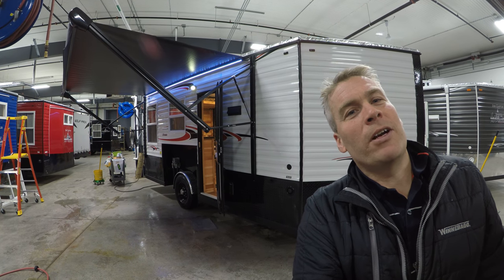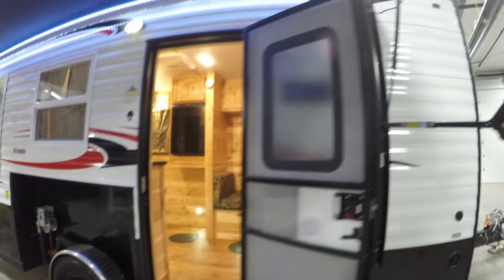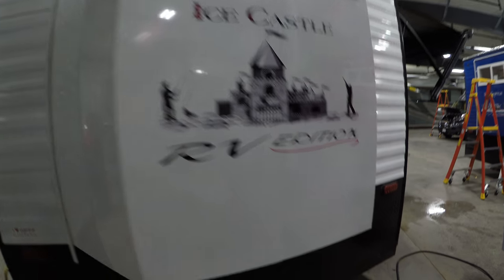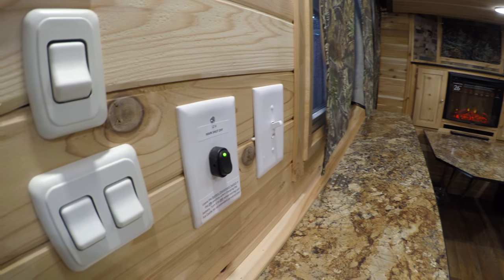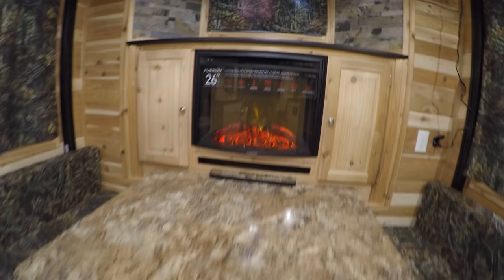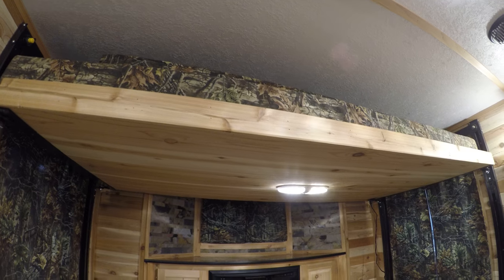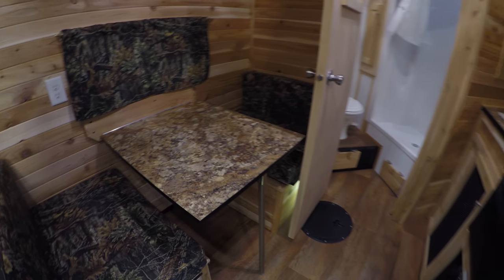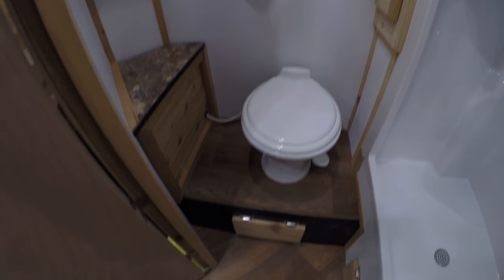2018 Ice Castle 17 RV Hybrid Fish House/Travel Trailer